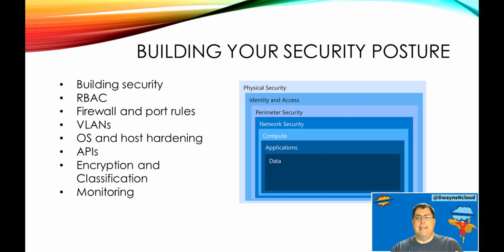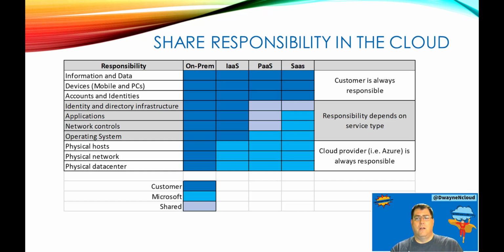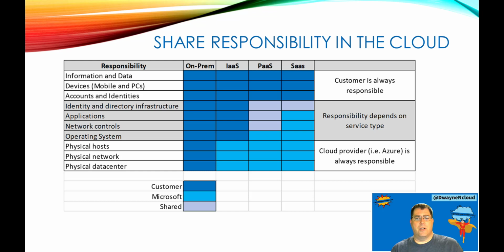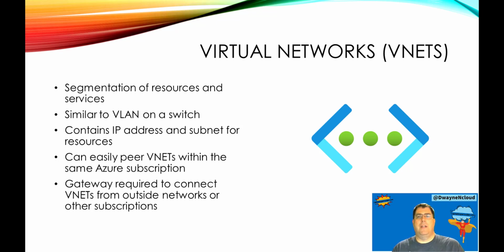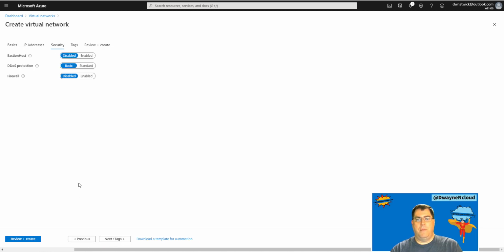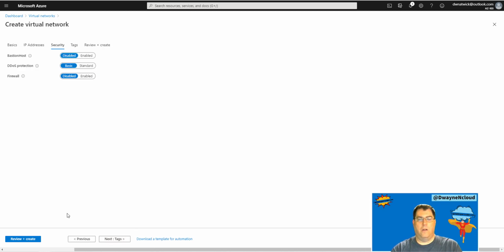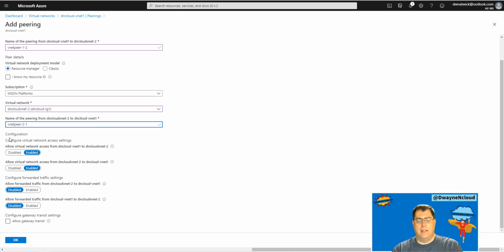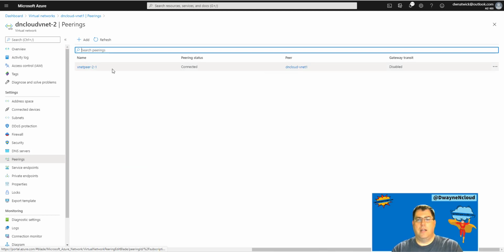VNETs - Breaking Down the Azure Network Chain